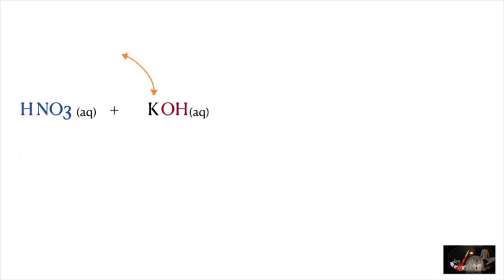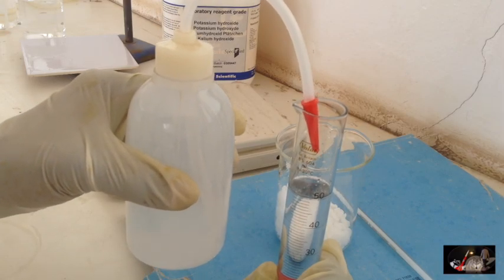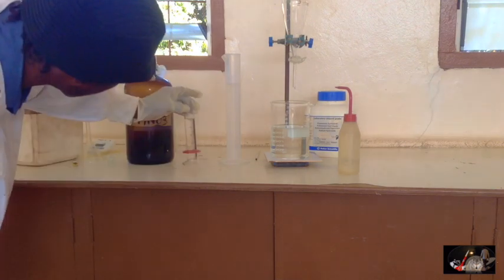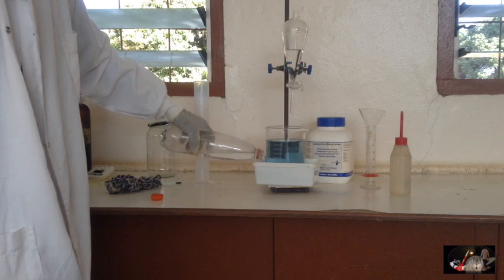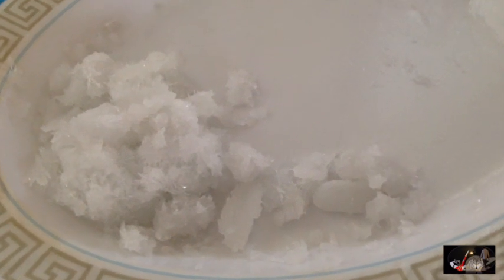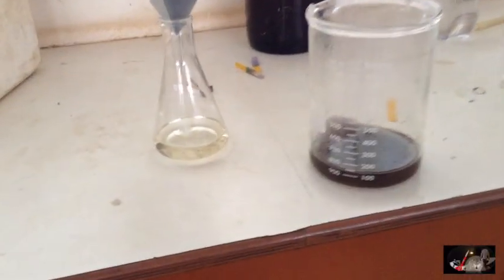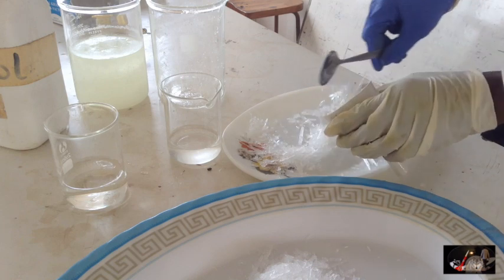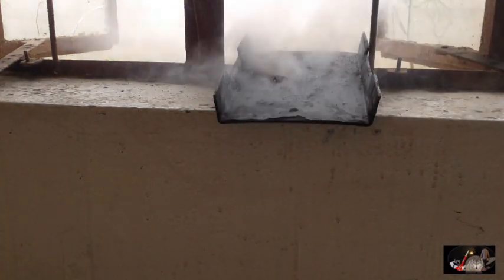How to make KNO3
This video will show you how I make my Potassium Nitrate, by reacting concentrated Nitric Acid and Potassium Hydroxide. Potassium Hydroxide aka Caustic Potash is one of the chemical ingredients used in the making of soap and can be easily obtained from the market. The final chemical you must have is Ethanol.
You will need the following scientific materials to perform this project: A measuring cylinder, Beaker, Bukner funnel, universal indicator, heat source, and a tray.
The chemicals used here are extremely corrosive, so make it a priority to wear protective clothing at all times.